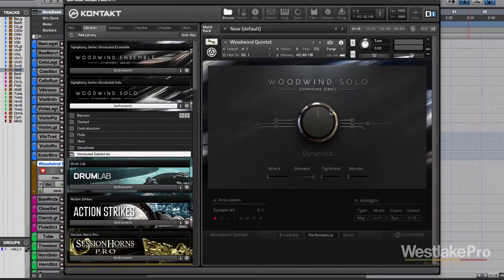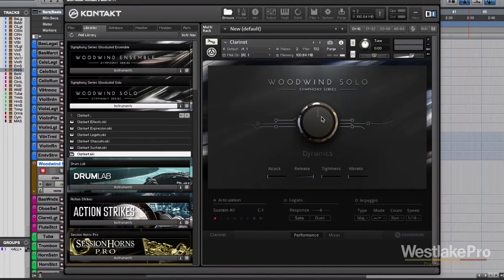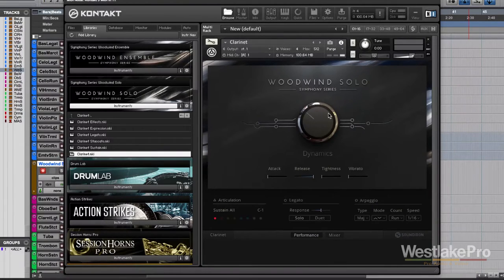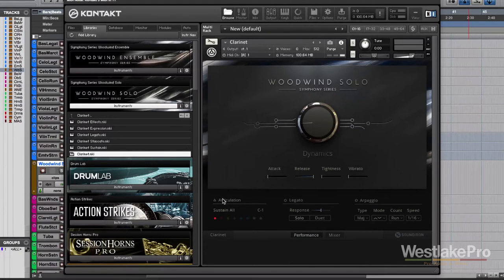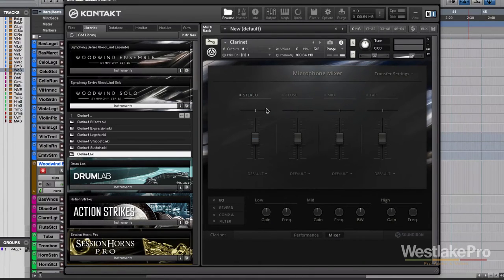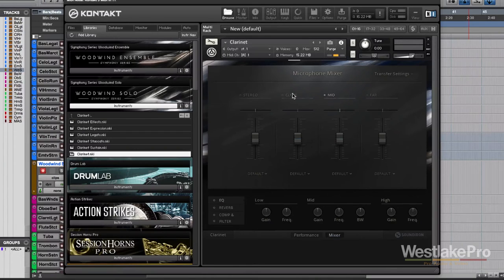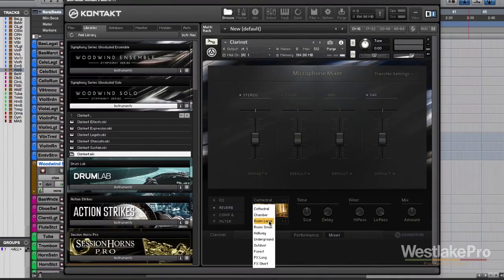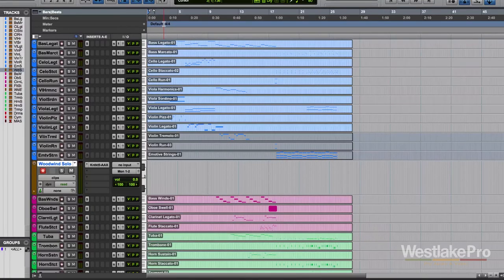Woodwind Solo Review by Native Instruments | Westlake Pro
Woodwind Solo by Native Instruments is a lifelike orchestral virtual instrument, and the Symphony Essentials version of this instrument is included in Komplete 11 Ultimate. With beautiful clarinet, flute, oboe, bassoon, and bass winds samples, this instrument allows you to produce realistic orchestral tracks in the box.

In this video, we walk through all of the controls on this instrument, including:
-the Dynamics knob
-the multiple microphone placements/samples
-the mixing options including EQ and compression
-the articulations including sustain, staccato, crescendo, and more.

Download the stems (WAV) and sessions used in this video to hear what these instruments sound like